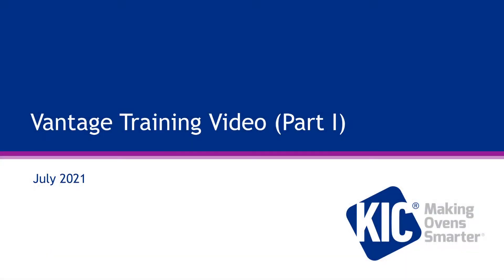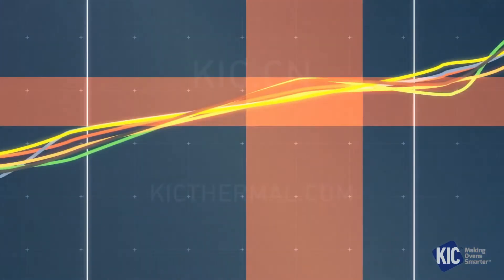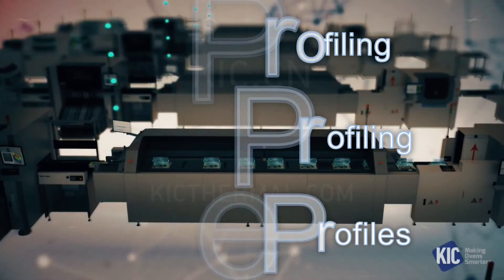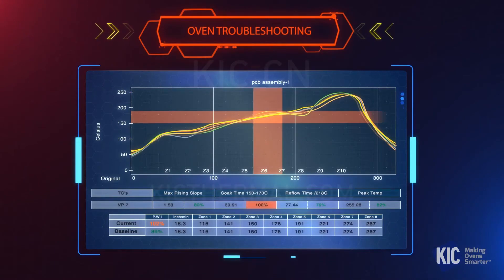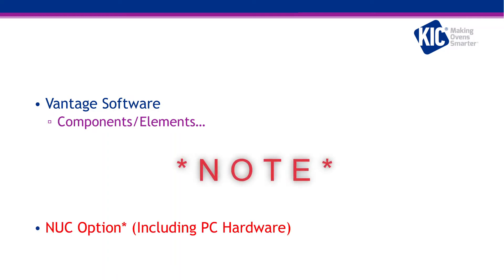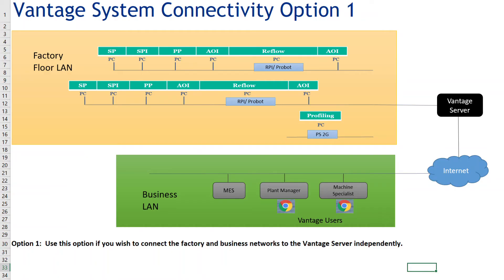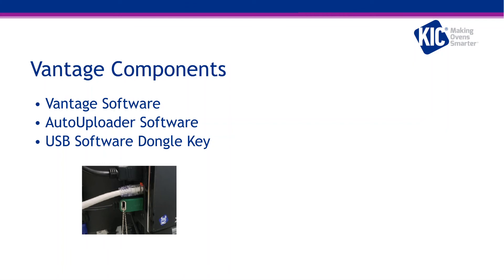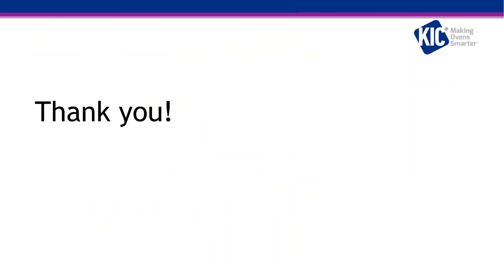Vantage Training Video Part I General Version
KIC Vantage Training